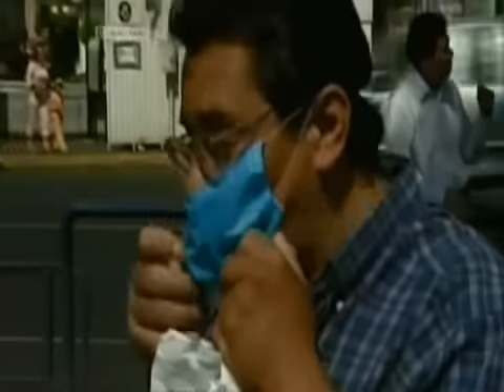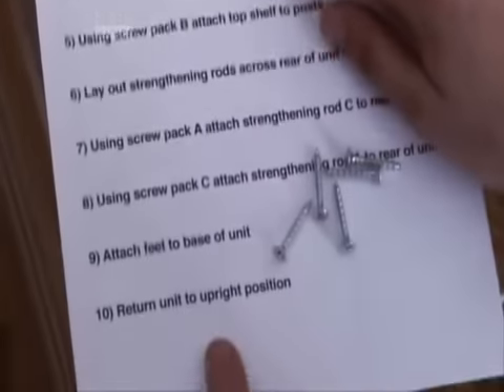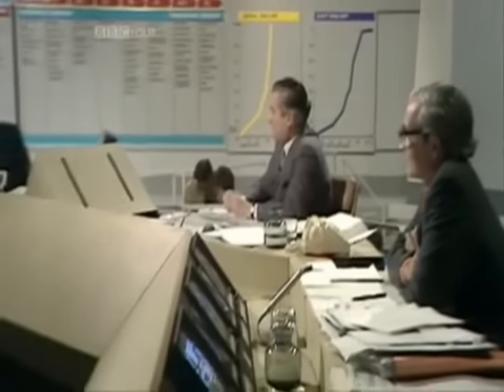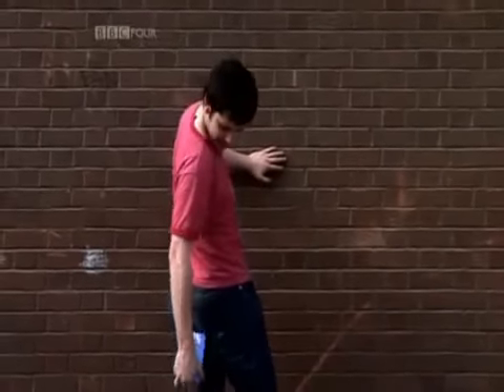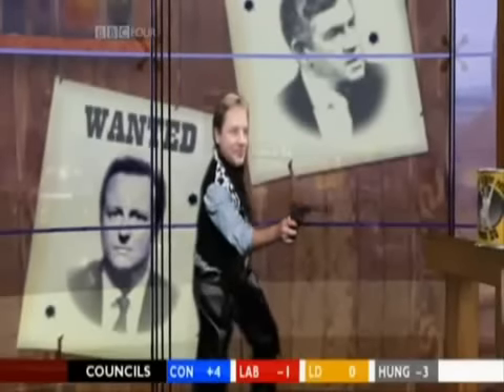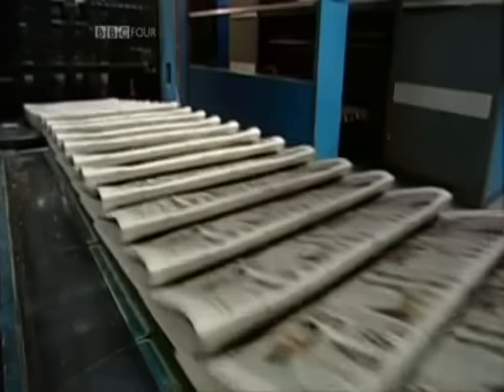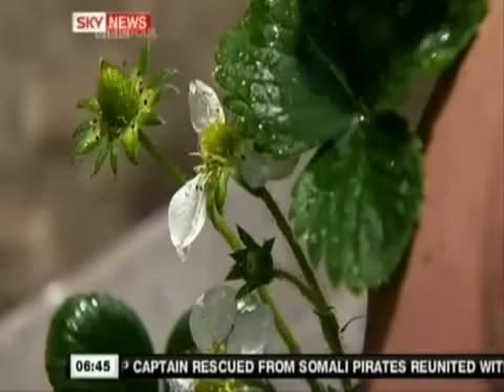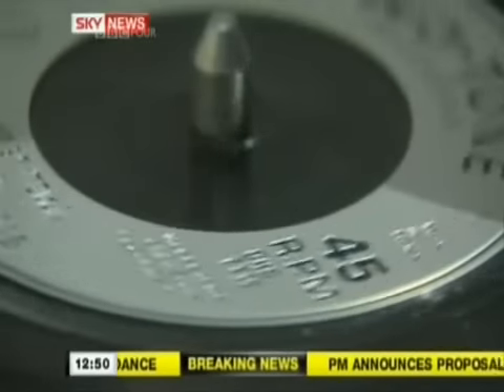Charlie Brookers Newswipe S1E6P1